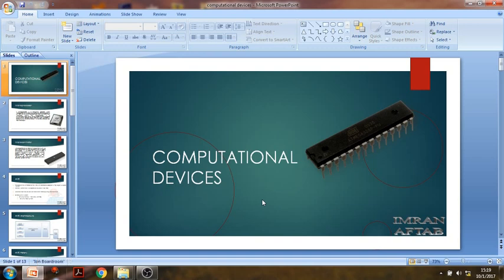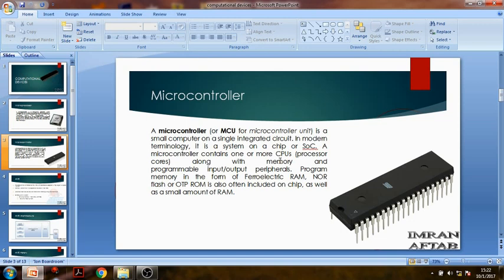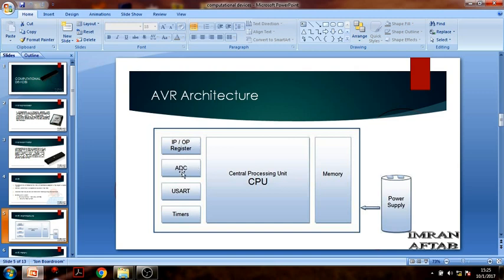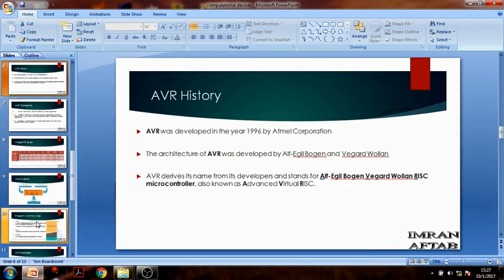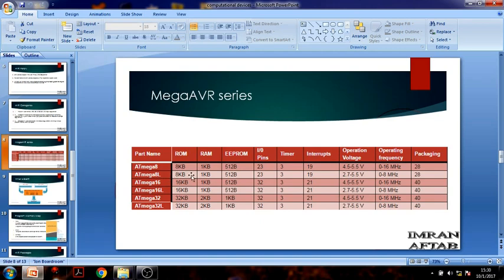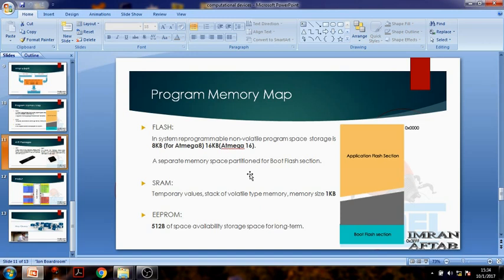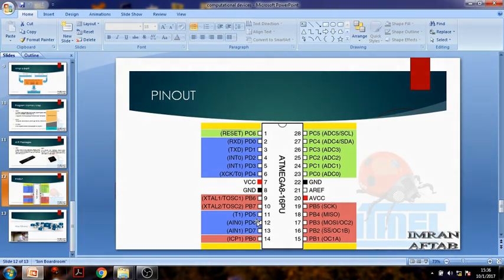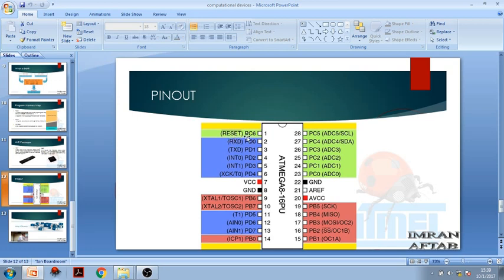Micro-controller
This video is about AVR (atmega8) micro-controller.